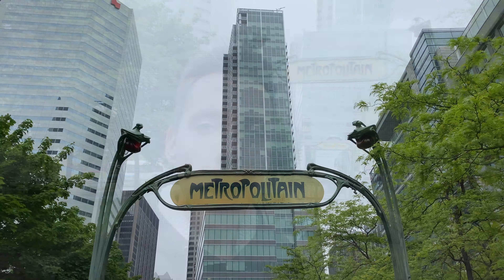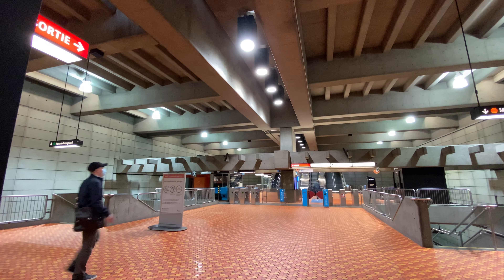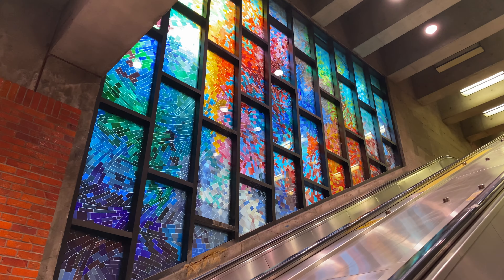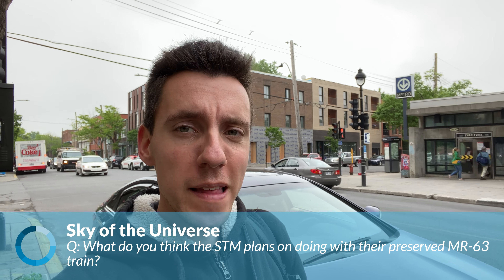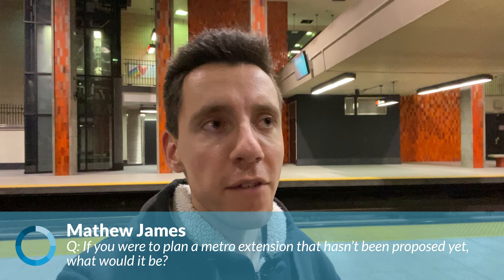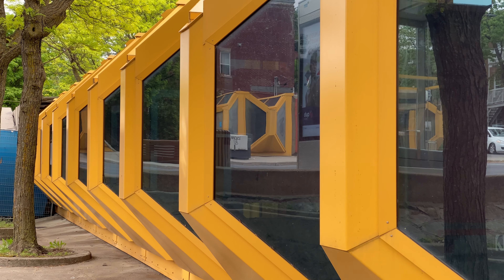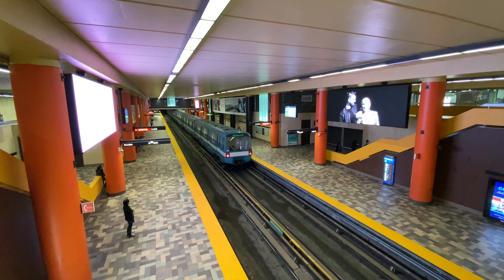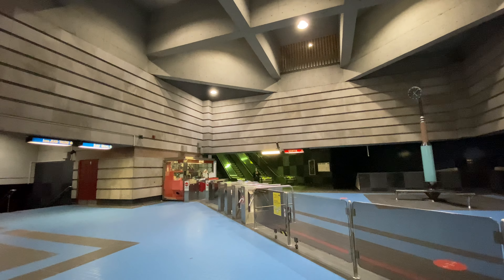10 Questions, 10 Stations!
After calling for your questions on Montreal transit and the channel as a whole, the first-ever Q&A on theNOVABUSfan is born! But it couldn't just be any plain Q&A. Armed with your questions and your favorite stations of the Montreal Metro, I set off around the system to answer you, and show off some of the best stations across the system, as selected by you!

This video really is a thank you for your support and your engagement, especially over the last couple of months. I've begun to work at making this channel better than ever, and it wouldn't be possible without you all.

Also a big thanks to Reece (RMTransit) and Paige (Paige Loves Montreal) for their appearances in the video for their questions. They've been a big help for me to really start building up this channel, and I'm looking forward to working with them in the future.